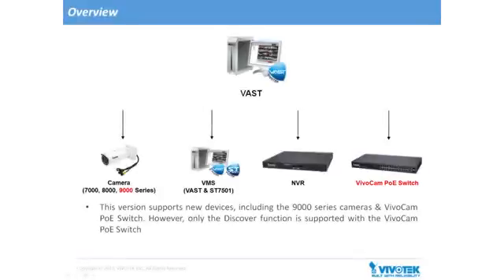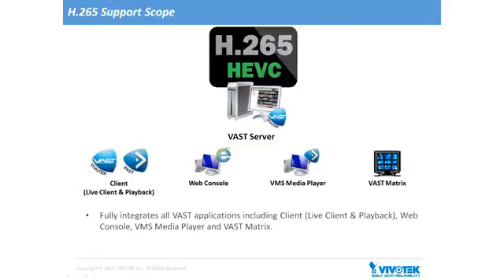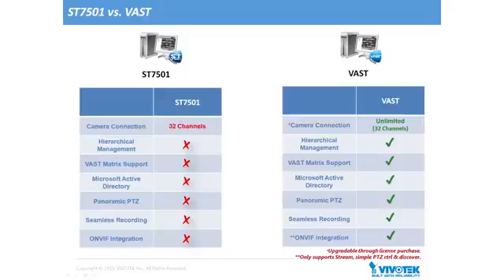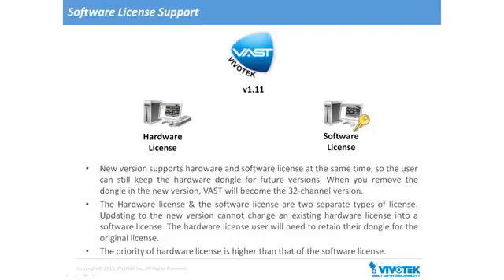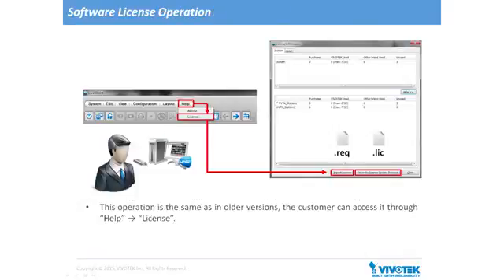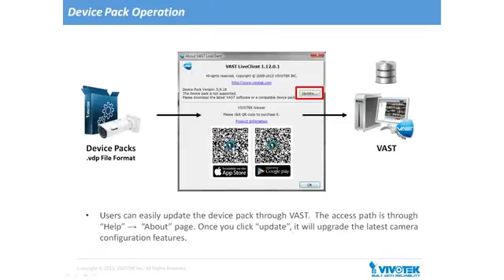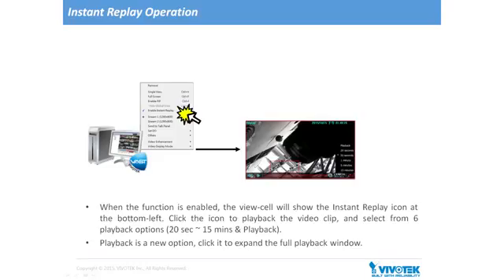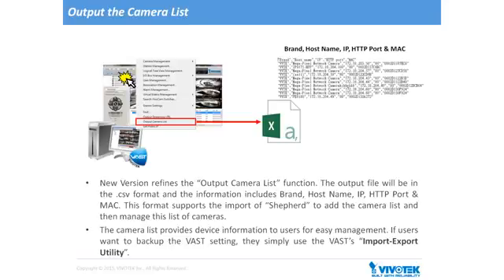Vivotek - VAST Webinar